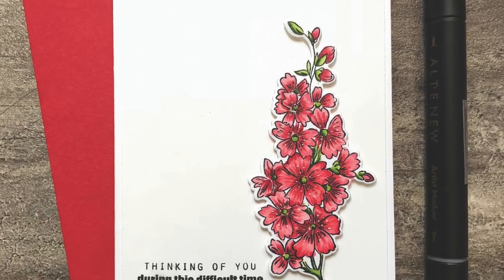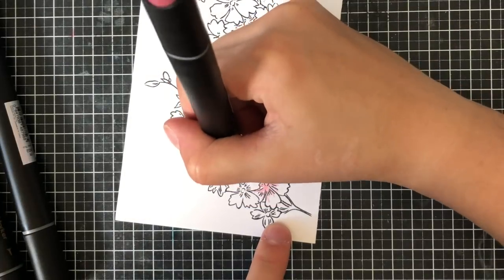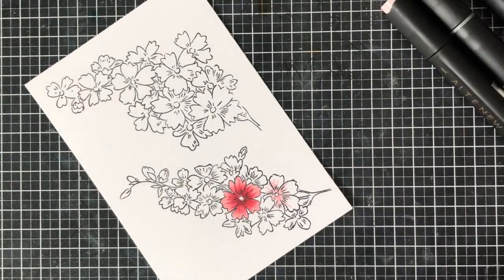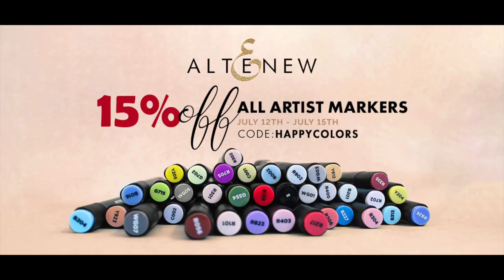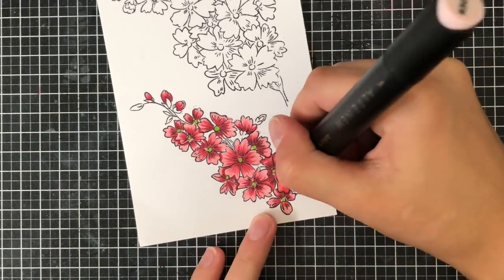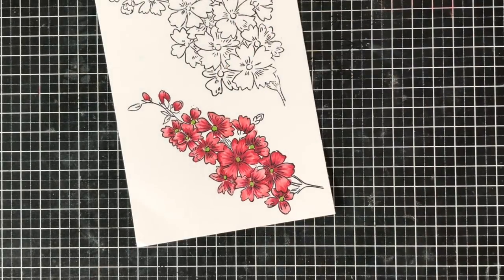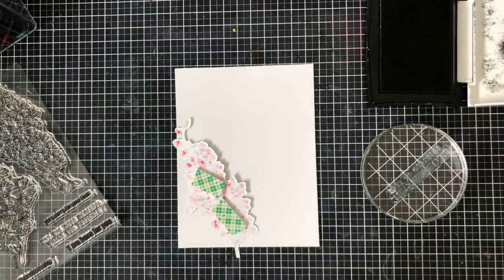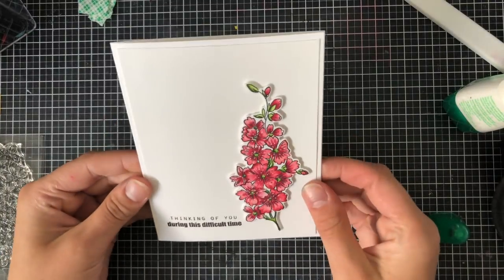Altenew Artist Markers + Altenew Color Therapy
• Starry Flowers Stamp & Die Bundle

• Tombow Mono Multi Liquid Glue, 0.88 oz.

• Zig Wink of Stella Glitter Brush Tip Marker, Clear